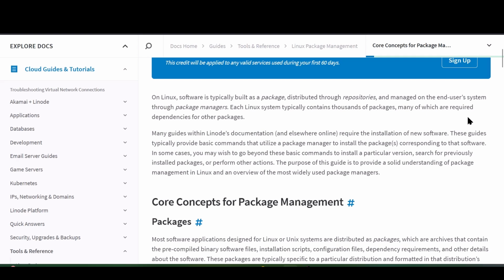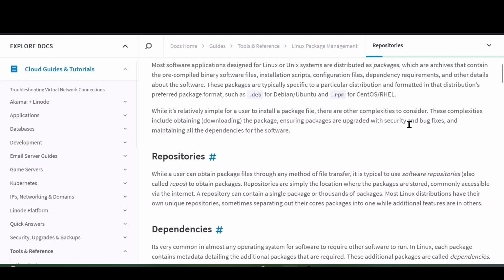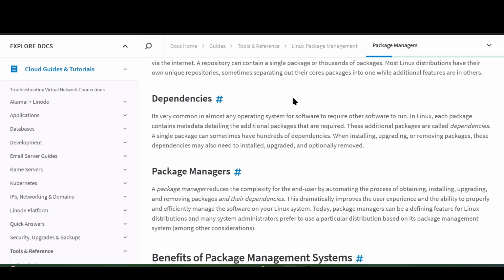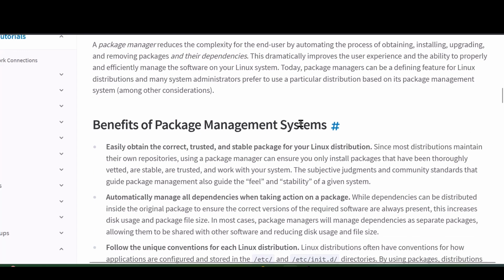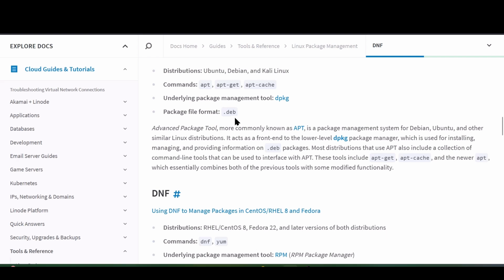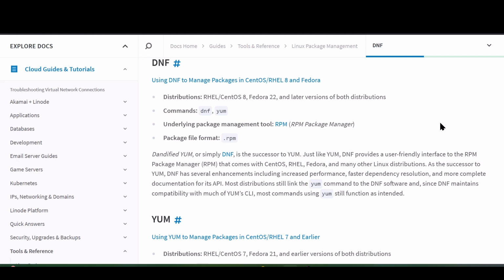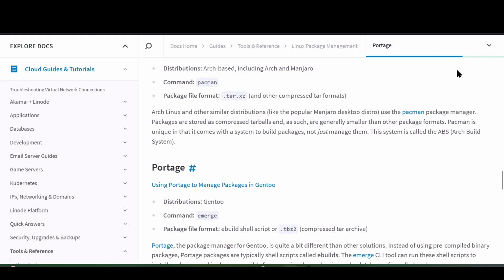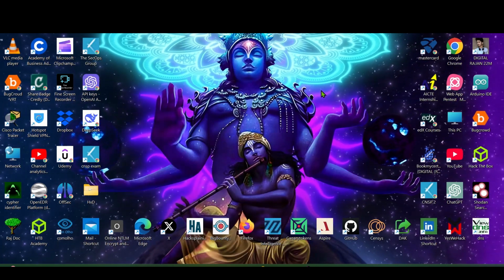Linux Package Manager Explained | APT, YUM, DNF, Pacman& More (Linux 4 Hacker Course - Part 8 )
📜 Description
🚀 Master Linux Package Management! In this video, I’ll break down everything you need to know about Linux Package Managers, including how to install, update, and remove software across different Linux distributions. Whether you’re using Ubuntu, Debian, Fedora, Arch, or openSUSE, this guide will help you understand how package managers work and why they are essential for managing software efficiently.

📌 Perfect for Ethical Hackers, System Admins, and Linux Enthusiasts!